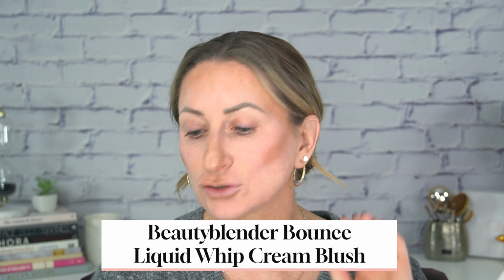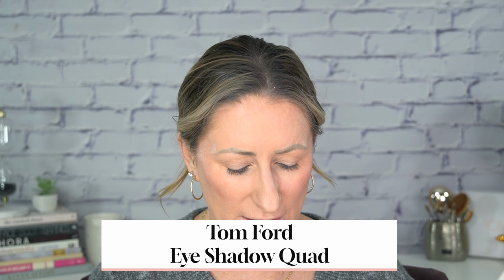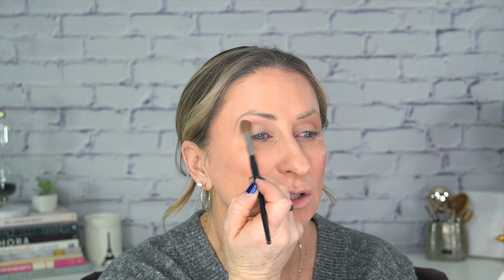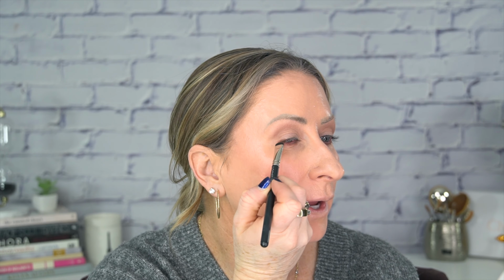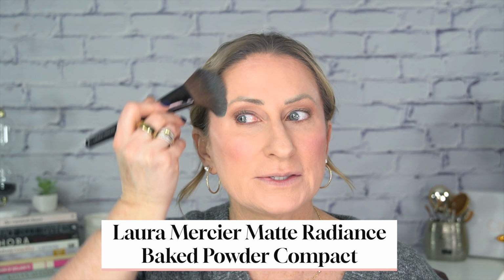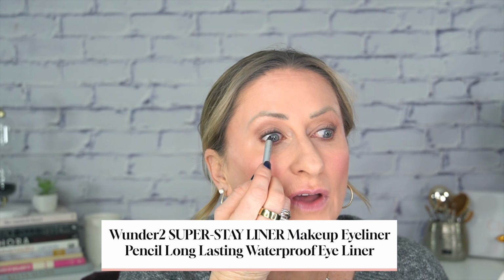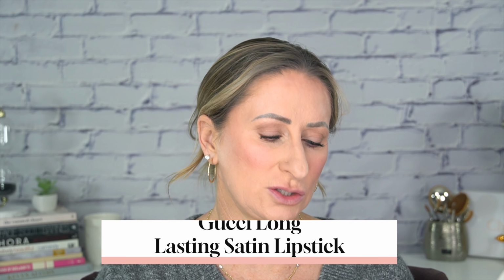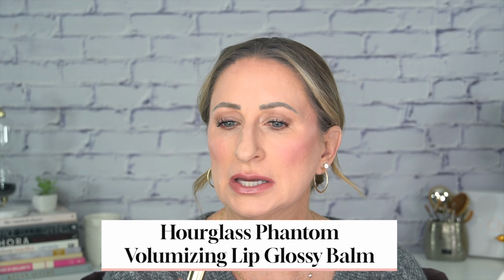Unlock the Power of Makeup: Transform Your Look in 15 Minutes with this Over 40 Makeup Tutorial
Looking for a makeup tutorial that's perfect for women over 40? Look no further! In this video, I will share my top tips and tricks for getting ready in your 40s and beyond. From my routine to makeup application techniques, I've got you covered. I will guide you through each step of the process, helping you achieve a natural and radiant look that's age-appropriate and flattering. Plus, I will also share my favorite products and tools that are specifically designed for mature skin. Whether you're heading to work, a special event, or just want to look your best every day, this tutorial is perfect for anyone looking to enhance their beauty routine. So sit back, relax, and let me show you how to age gracefully and beautifully with my Get Ready with me Makeup Tutorial Over 40. Let's get ready to glow, ladies!

Wunder2 SUPER-STAY LINER Makeup Eyeliner Pencil (Essential Brown Matte) Long Lasting Waterproof Eye Liner
Huda Beauty Lip Contour 2.0 Automatic Matte Lip Pencil- Muted Pink

I am not your typical size 2 seen trying on clothes.  I am giving tips and tricks to help you look and feel confident.
Everyday Style, Life and Beauty!